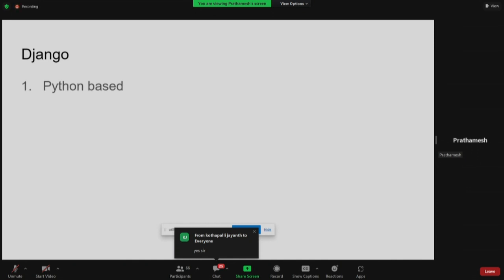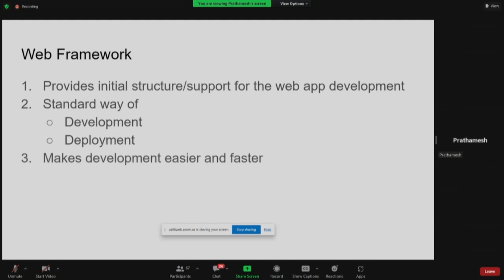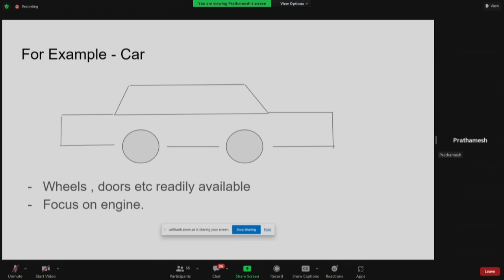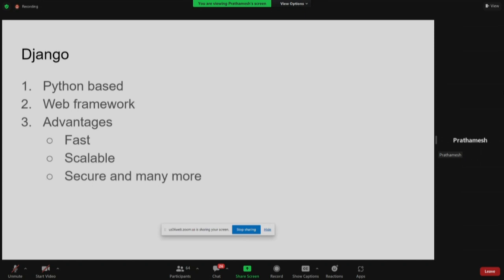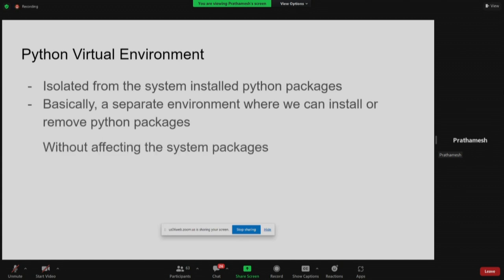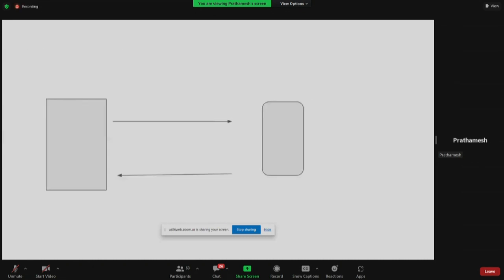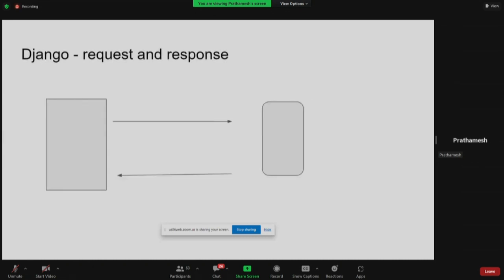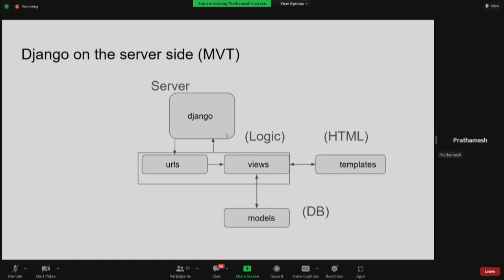PDj S004 Django Basics